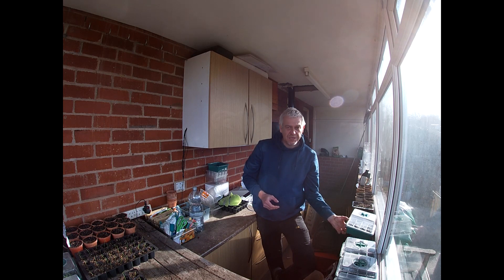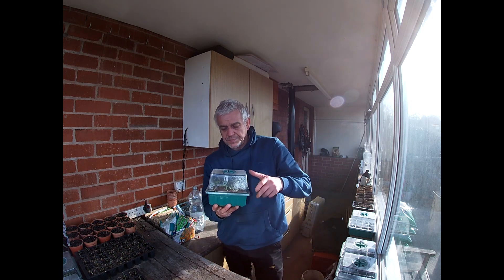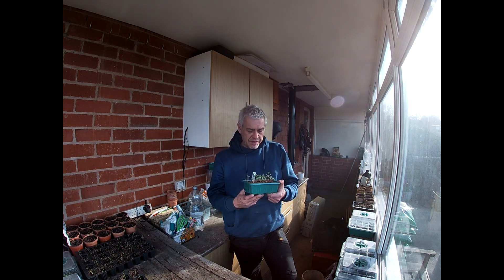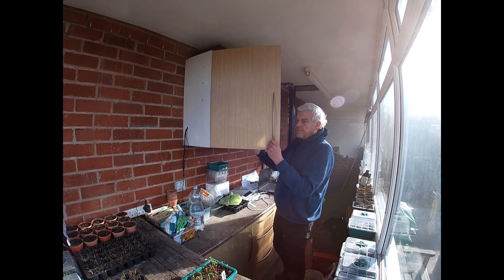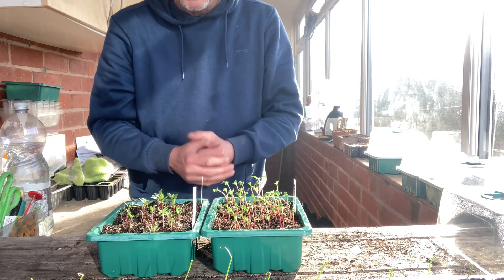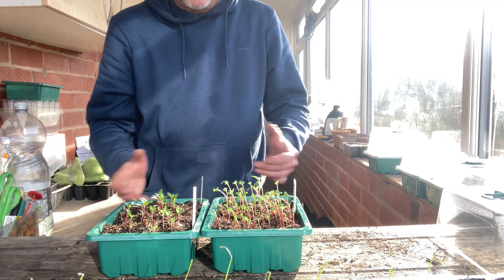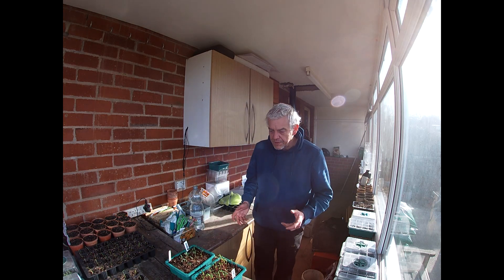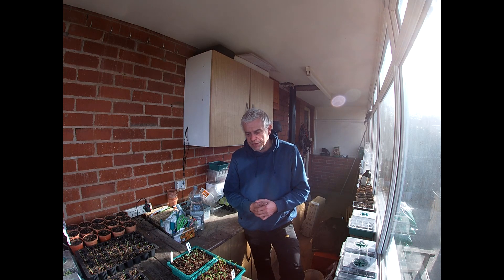Yaungel LED Propagator Review (Part 5) Final Conclusion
In this video I discuss my findings after testing the Yanungel LED Propagator Set for around 1 month and two seperate experiements.